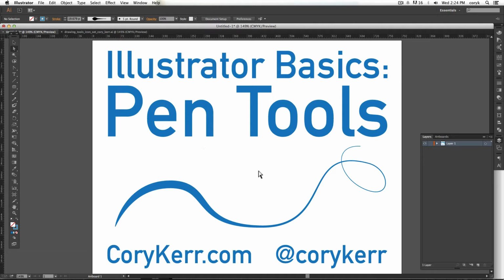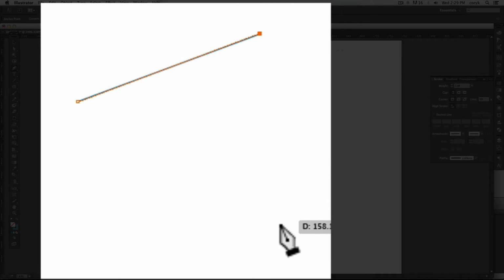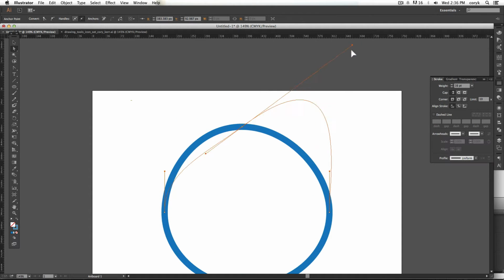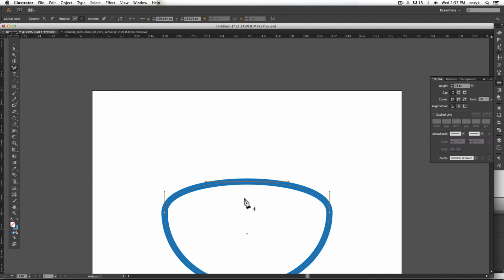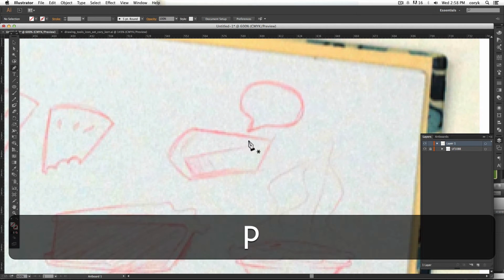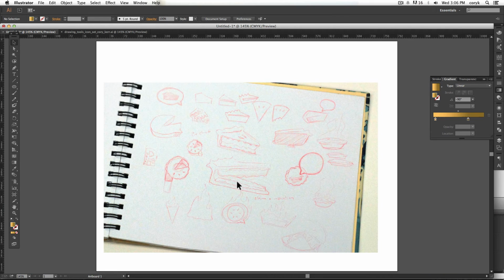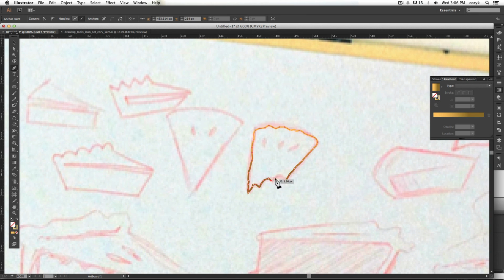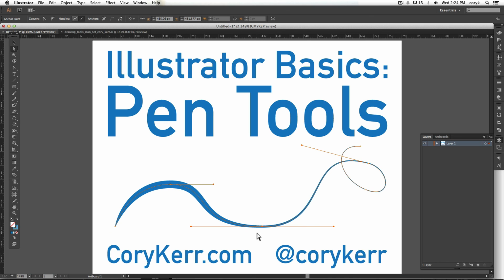Illustrator Basics: Pen Tools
Here is the basic tool of illustrator. The pen tool.